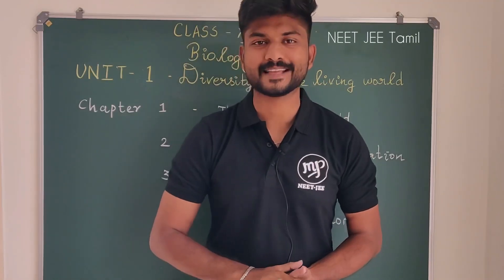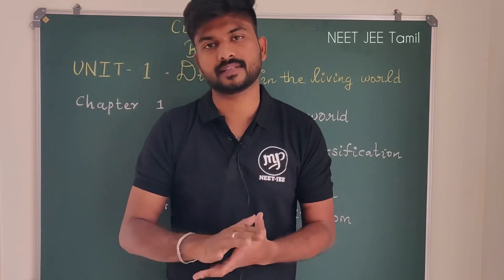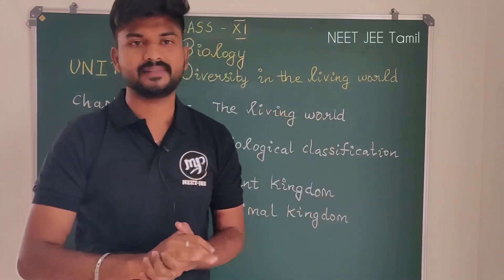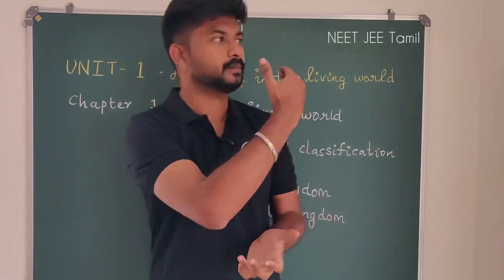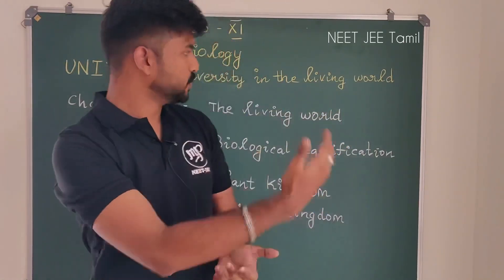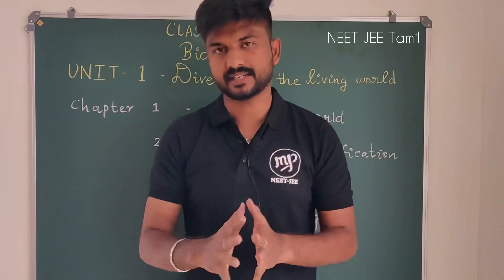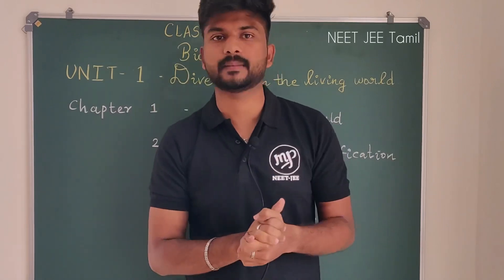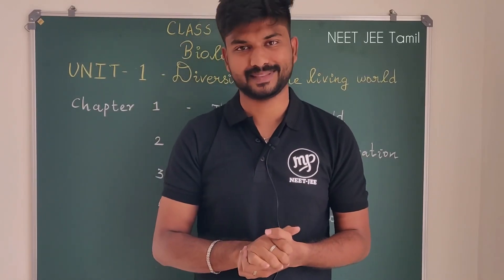Introduction|Diversity|Living World|Biology 11|Concepts|NCERT|CBSE|Tamil|Sujith Nagaraj|Muruga MP